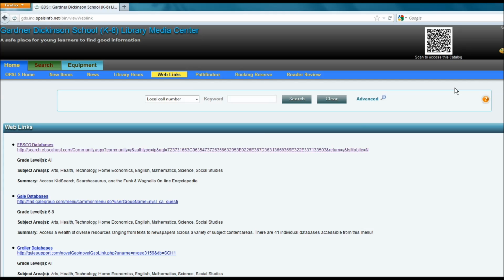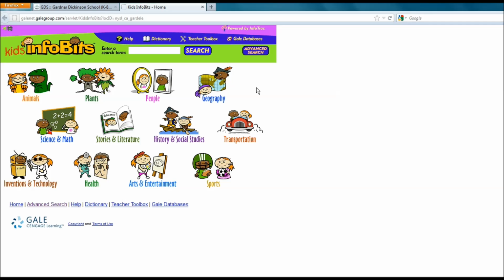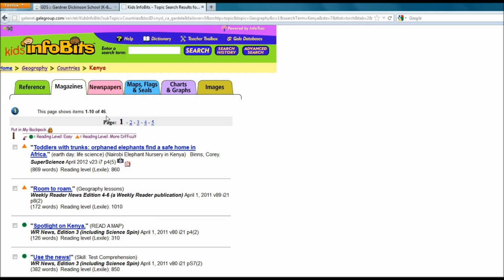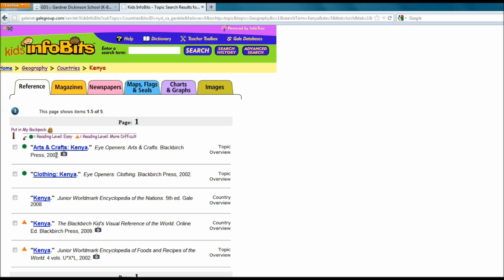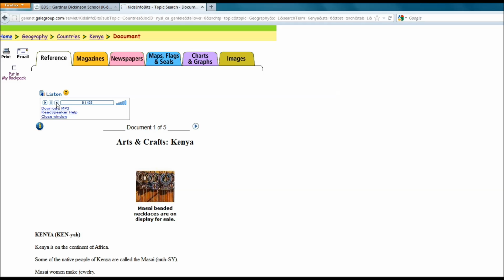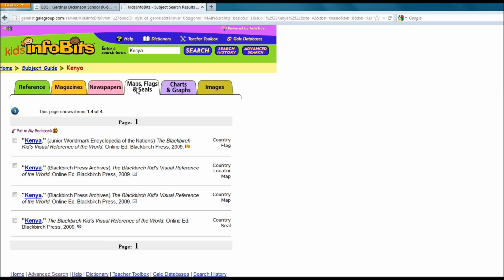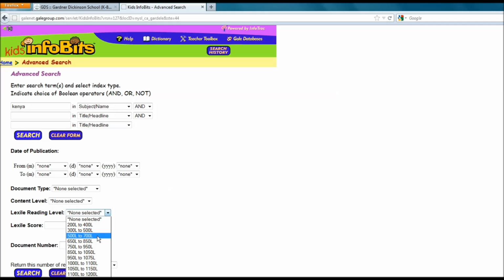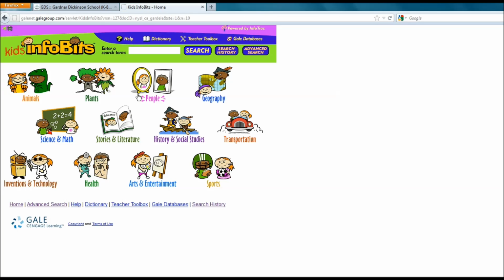Kids Infobits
Tutorial